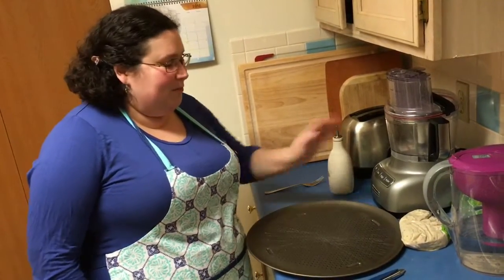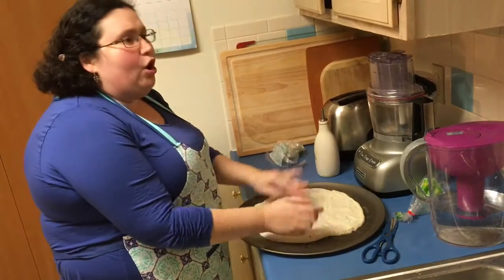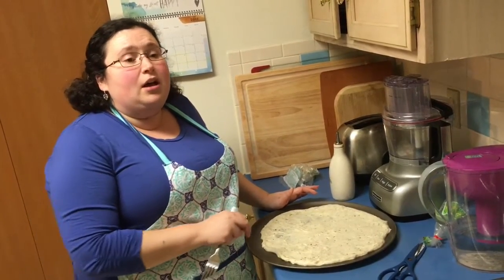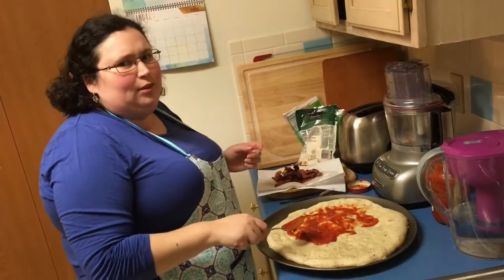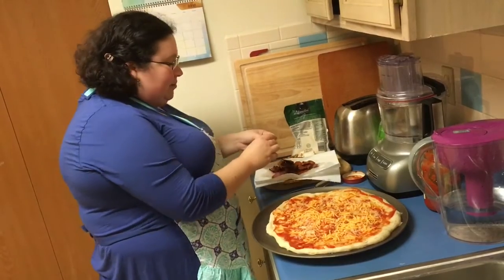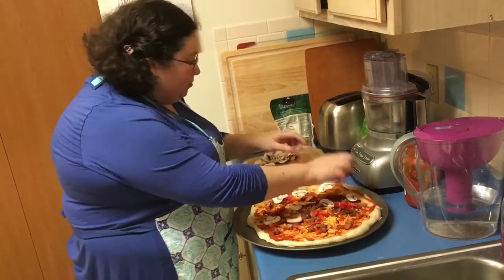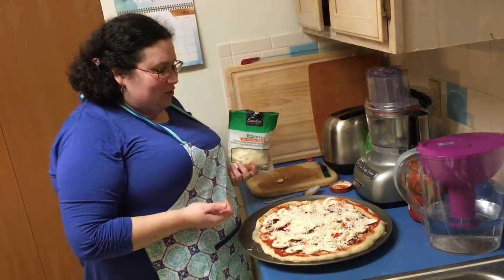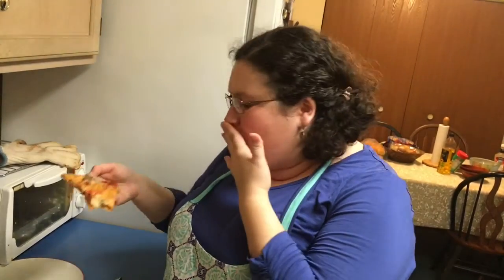How To Make Pizza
Ingredients:
1 Bag or Container - Pizza Dough
4 Tbsp (or to your liking) - Marinara Sauce                Enjoy
4 Slices - Bacon                                                           with all your
1/4 of a Red Bell Pepper                                          favorite toppings
3 - Mushrooms
As much Cheese as you want (Go Crazy!)